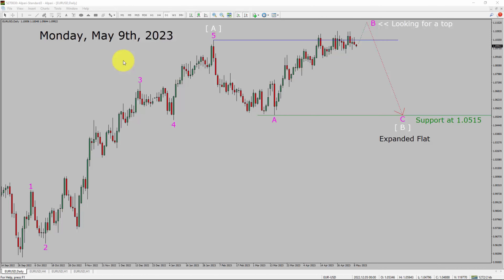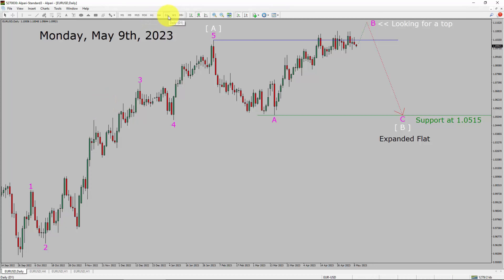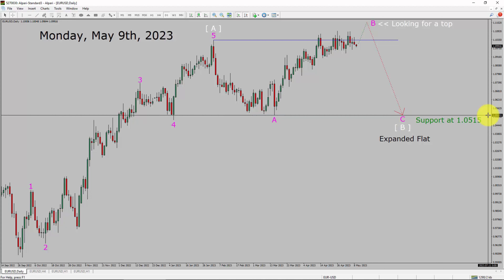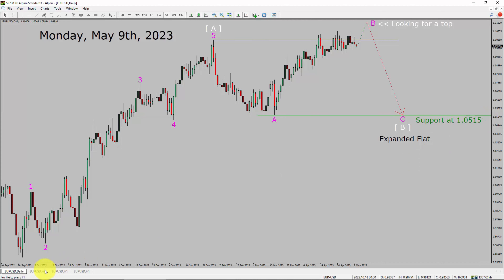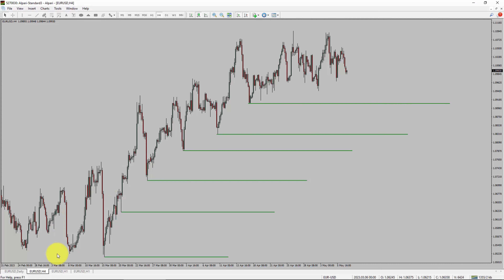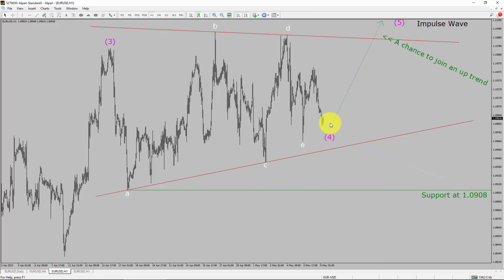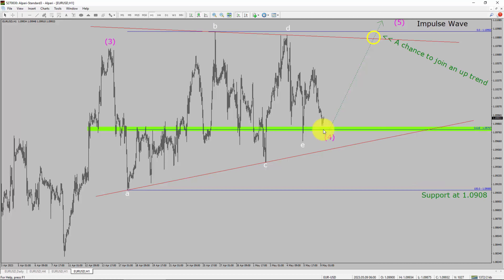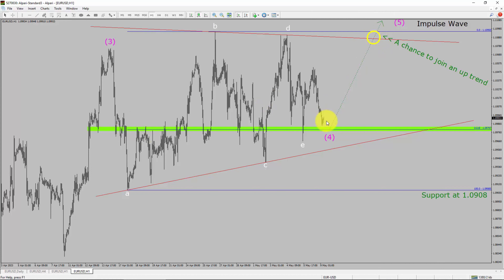EUR USD Elliott Wave Analysis | Forex Forecast May 9, 2023 | EURUSD Analysis Today